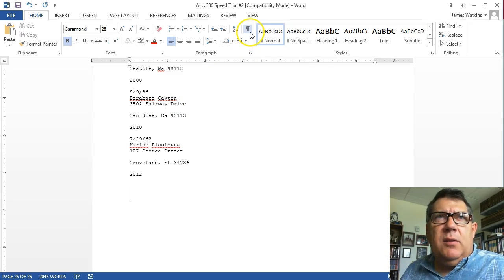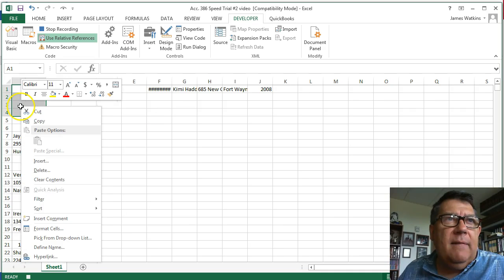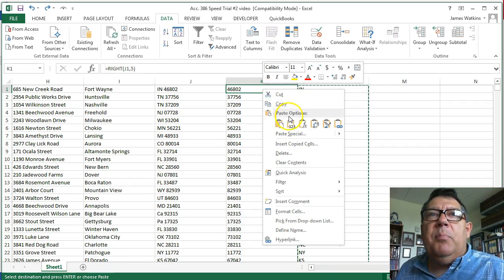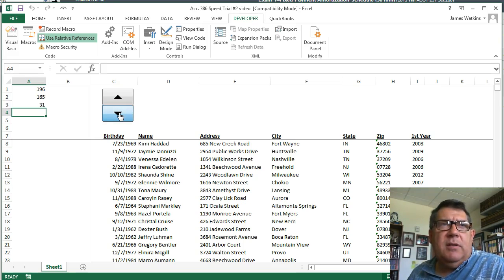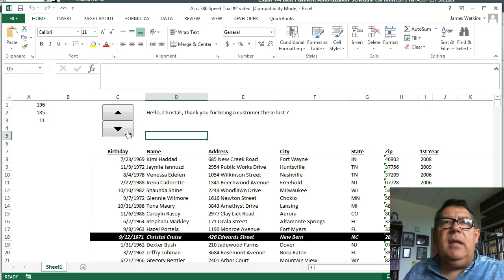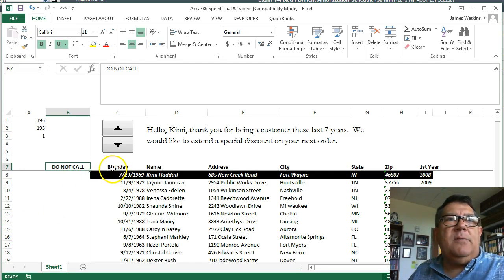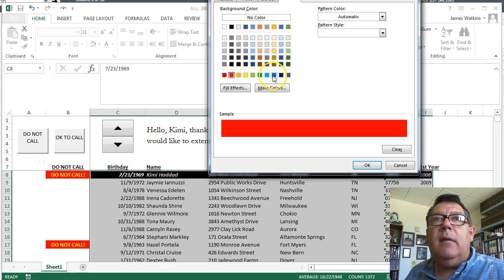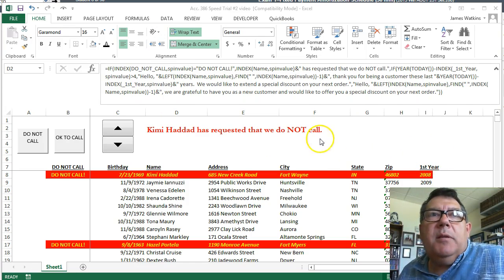Acc 386 Speed Trial 2 Winter 2015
A tutorial video describing how to complete a series of tasks that were designed to teach data import and processing.